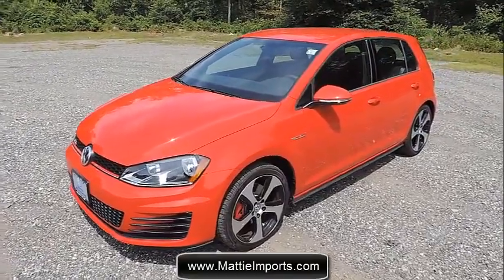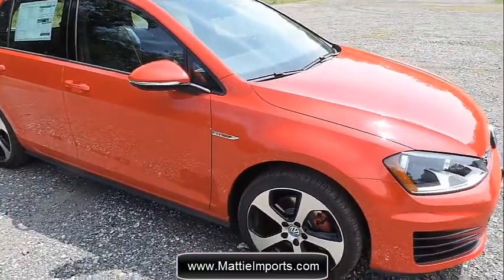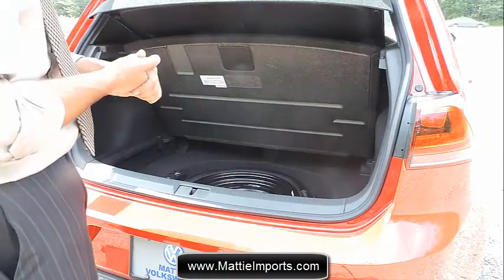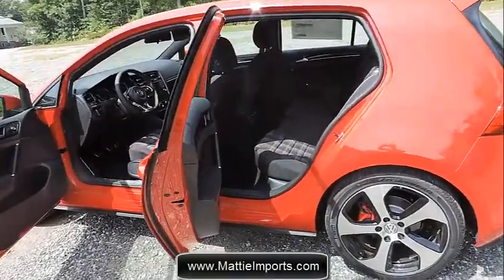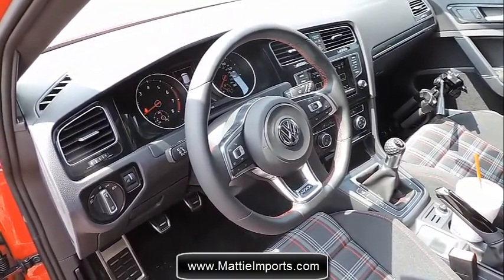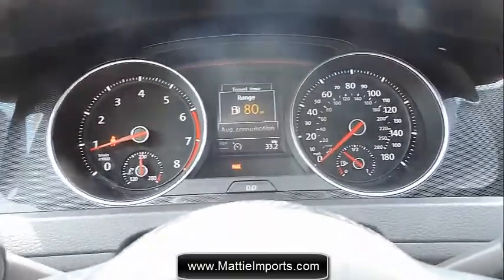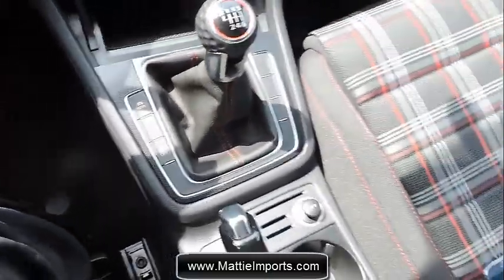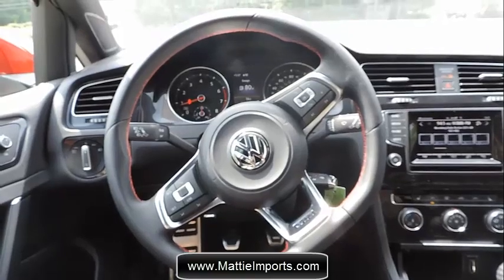Review: 2015 Volkswagen GTI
Check out the new, redesigned, 2015 VW GTI! Follow Jonathan around as he shows off some of the new features of the 2015 GTI!